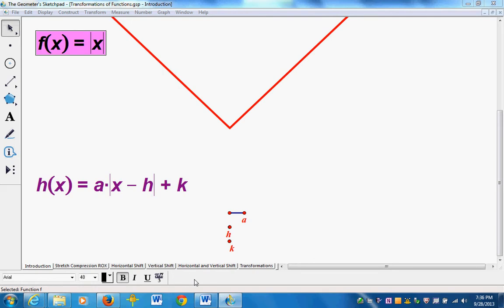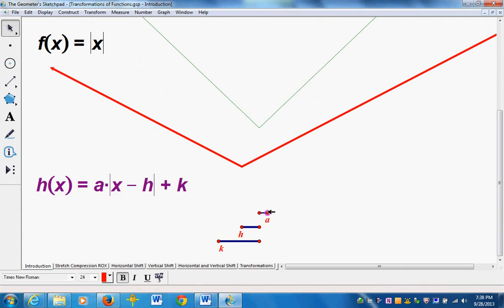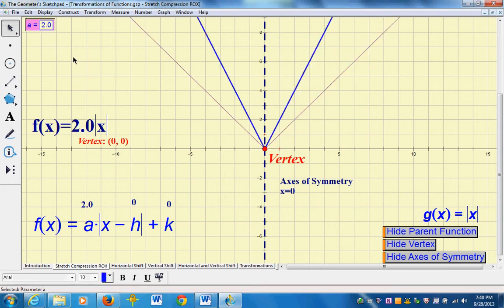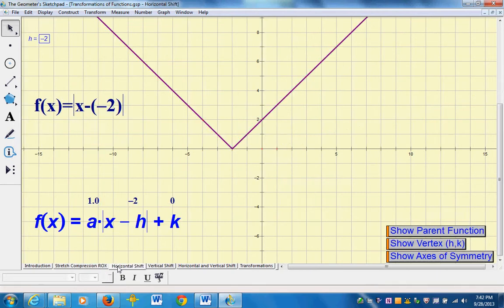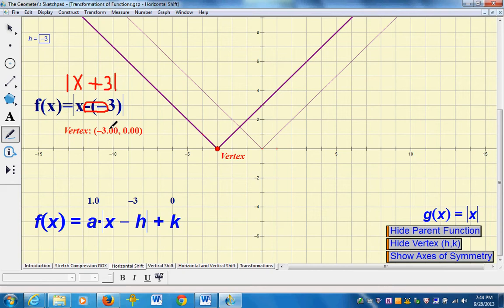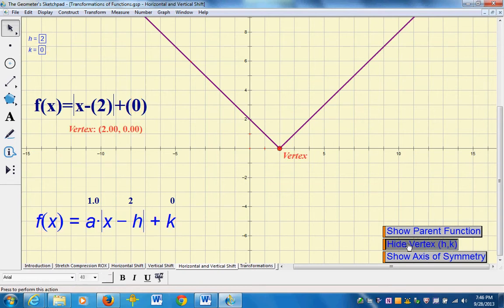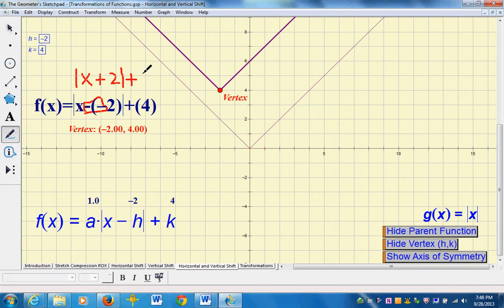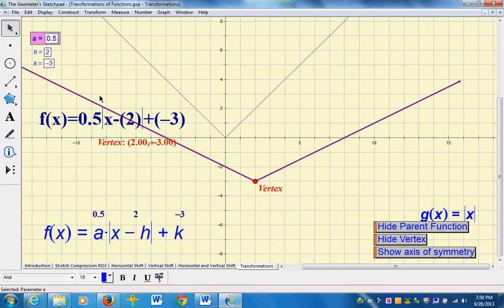Transformations of Absolute Value Functions w/ Geometer's Sketchpad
This video demonstrates how changing different parameters of the vertex form of the absolute value equation transforms the function from the parent function.  Note:  There is one verbal error in the video---changing a to -4 is a reflection and a stretch.